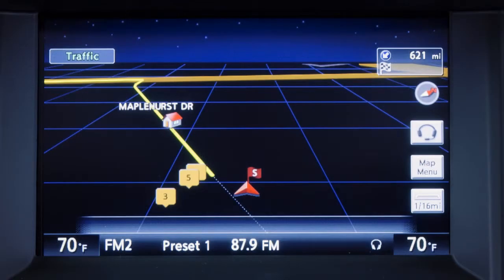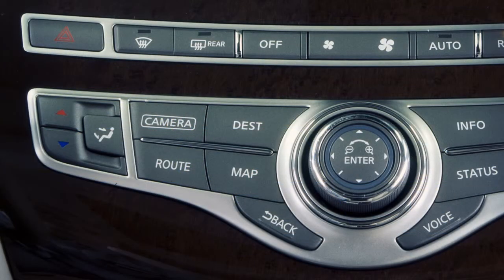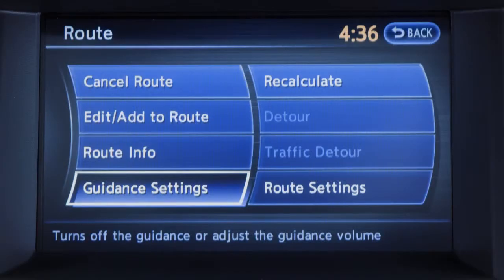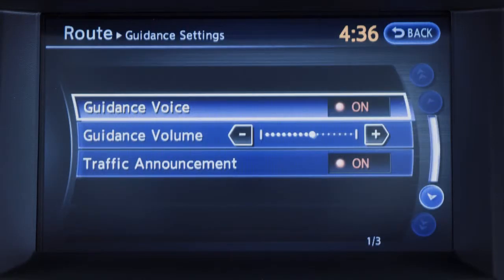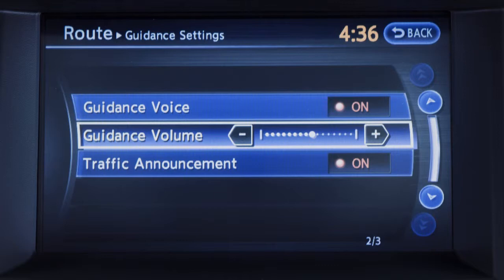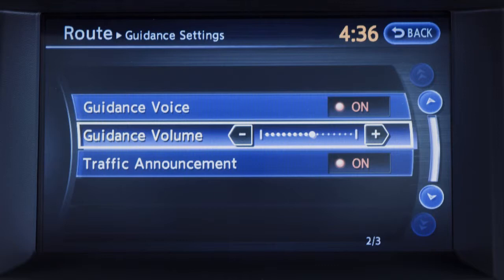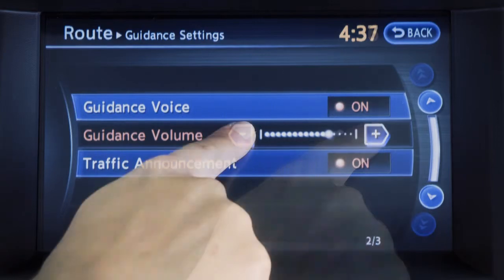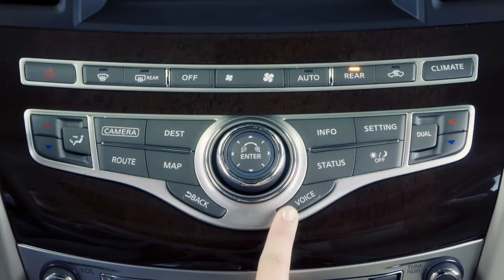2013 Infiniti JX - Voice Guidance (if so equipped)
Voice Guidance (if so equipped)
Voice guidance gives navigation directions verbally for the route set and can be activated or deactivated.

To turn voice guidance ON or OFF press the ROUTE button, and then select the GUIDANCE SETTINGS key using the touch screen.

Choose the GUIDANCE VOICE key by pressing the touch screen. The indicator illuminates if voice guidance is activated.

To adjust the volume, touch GUIDANCE VOLUME and touch the PLUS or MINUS key to raise or lower the volume.

To hear a repeat of route instructions, press the VOICE BUTTON.